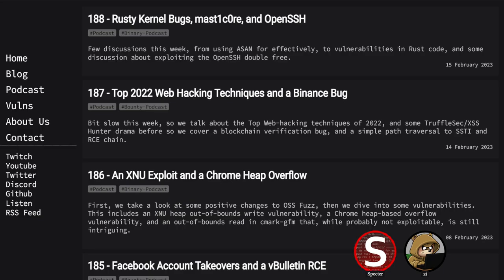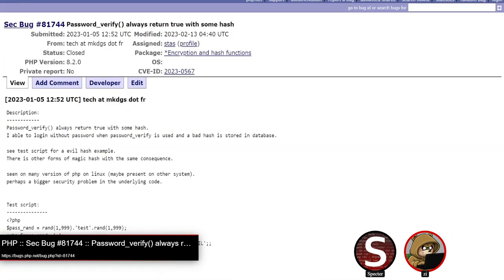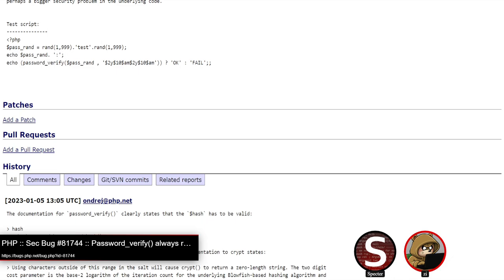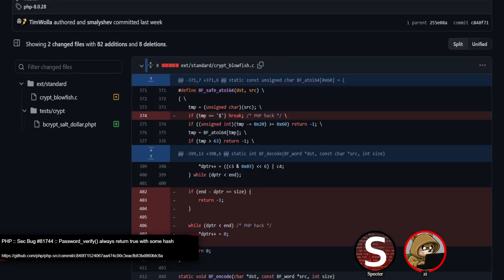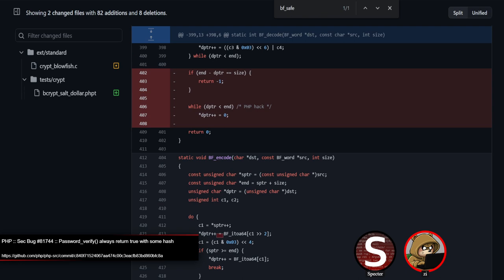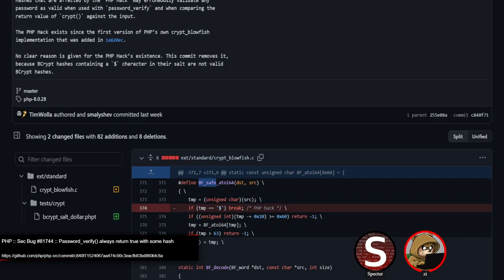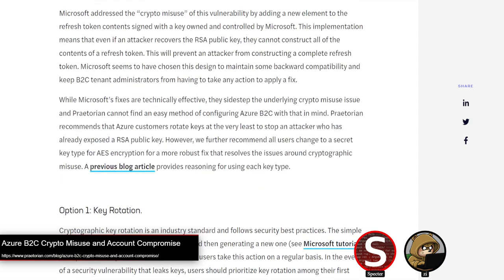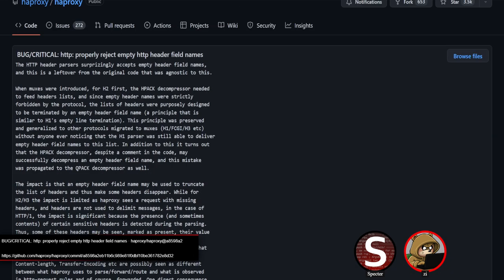189 - Compromising Azure, Password Verification Fails, and Readline Crime [Bug Bounty Podcast]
A variety episode this week with some bad cryptography in PHP and Azure, information disclosure in suid binaries, request smuggling in HAProxy, and some research on testing for server-side prototype pollution.

[00:00:00] Introduction
[00:00:22] PHP :: Sec Bug #81744 :: Password_verify() always return true with some hash
[00:11:25] Readline crime: exploiting a SUID logic bug
[00:18:05] Azure B2C Crypto Misuse and Account Compromise
[00:24:32] BUG/CRITICAL: http: properly reject empty http header field names · haproxy/haproxy@a8598a2
[00:27:23] Server-side prototype pollution: Black-box detection without the DoS
[00:30:47] ThinkstScapes 2022.Q4